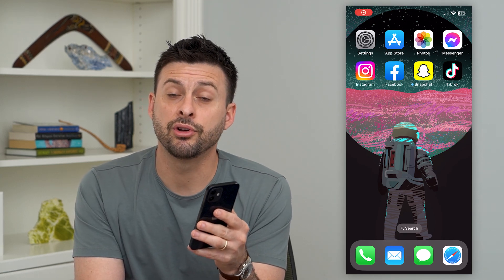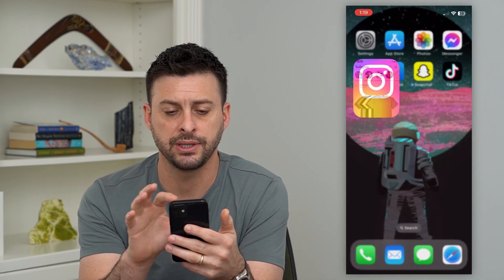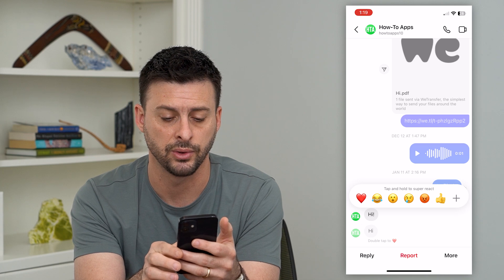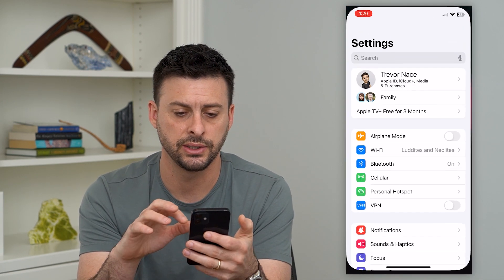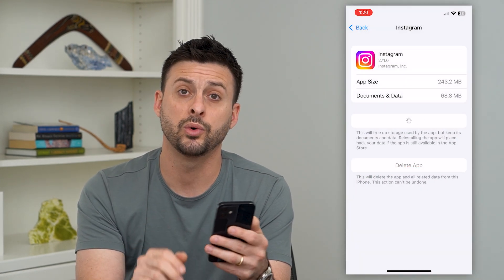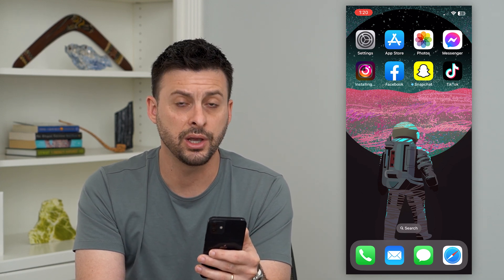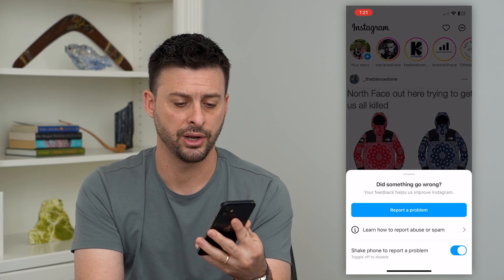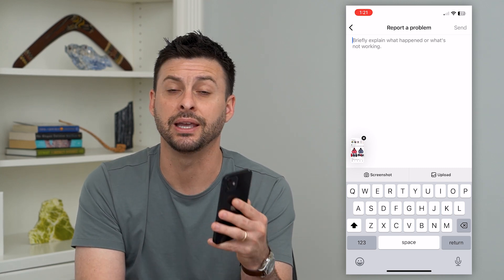How To Fix Instagram Emoji Reaction Not Working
Let's fix the Instagram emoji reaction to a message or story if it's not working or showing the emojis you want to use.